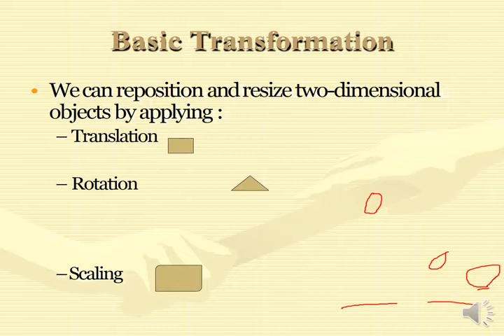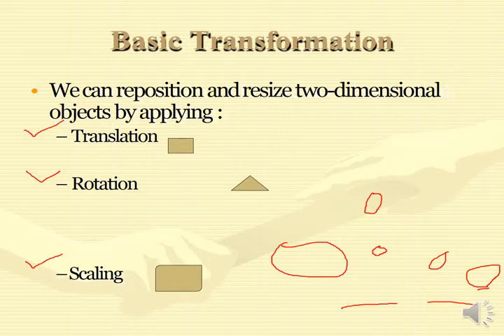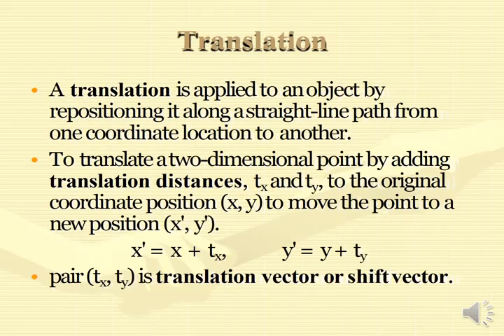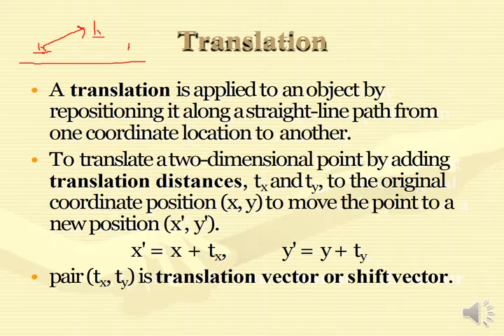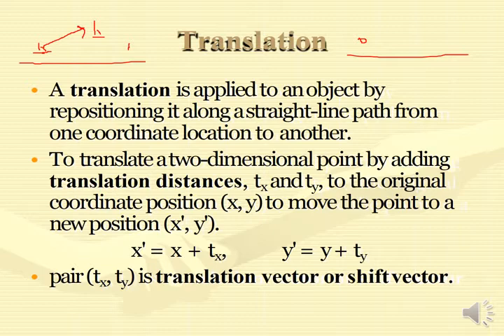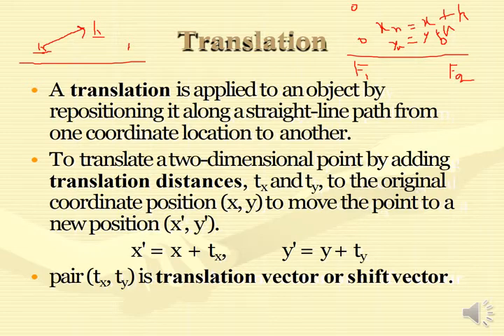2-D Geometric Transformation - Introduction